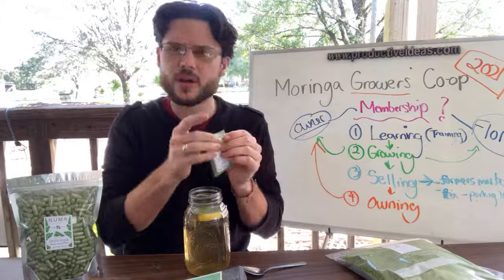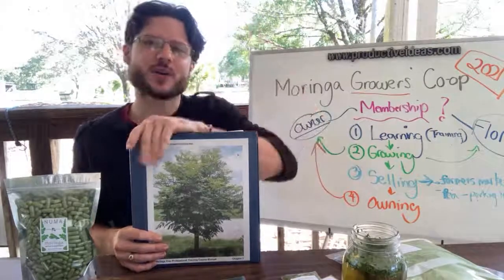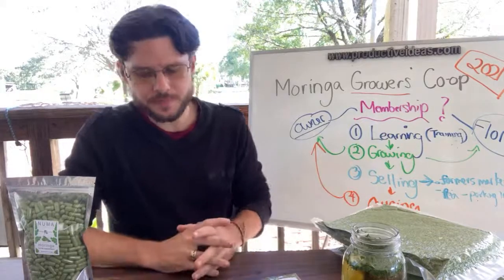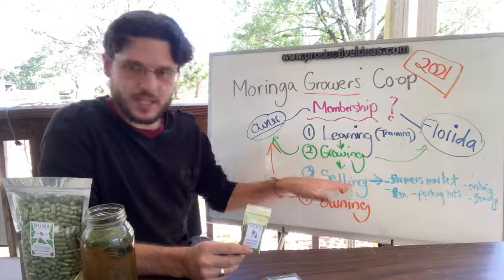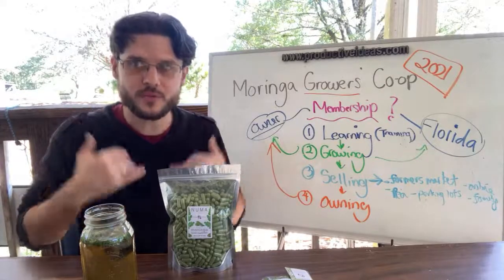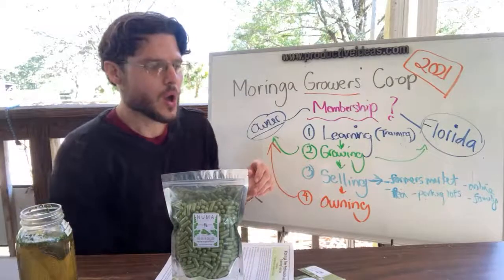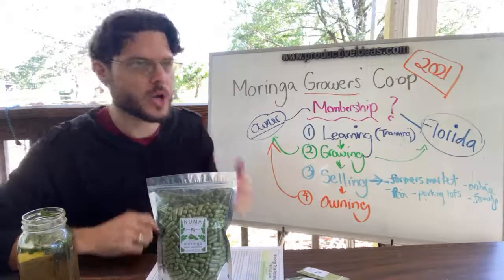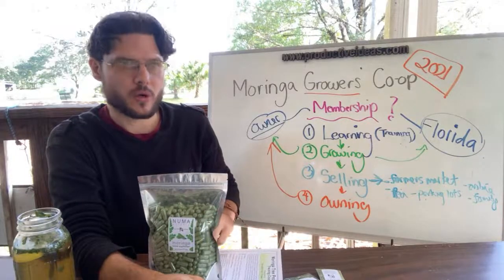How to Join the Moringa Growers’ Co-op 01.09.21